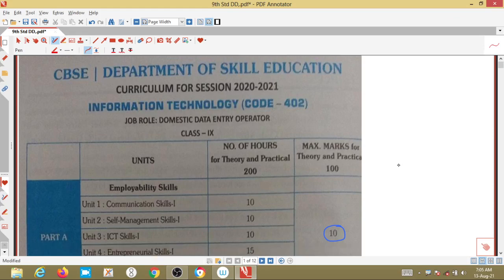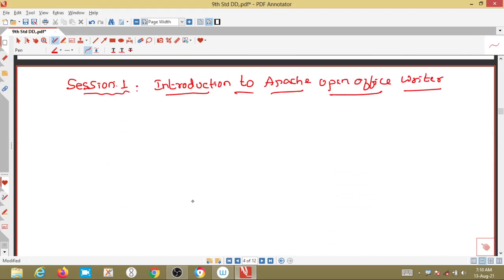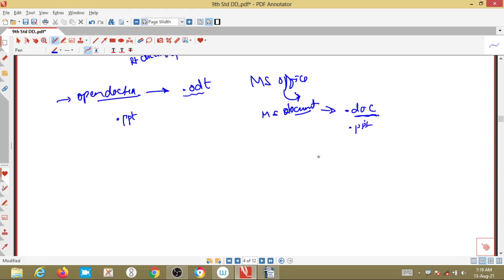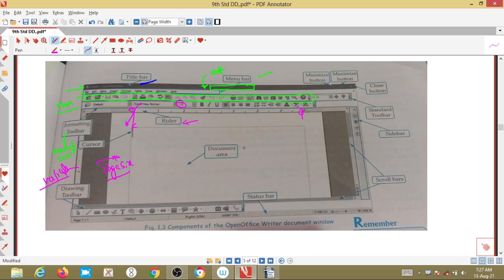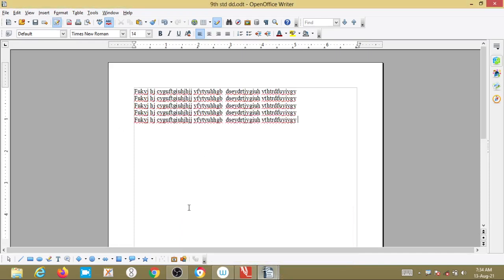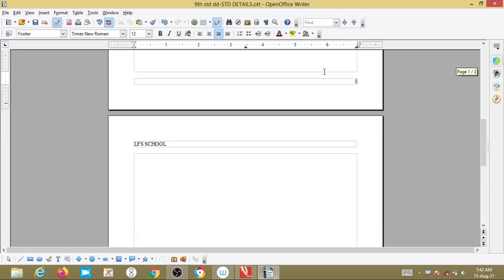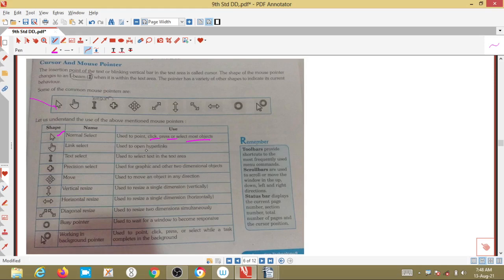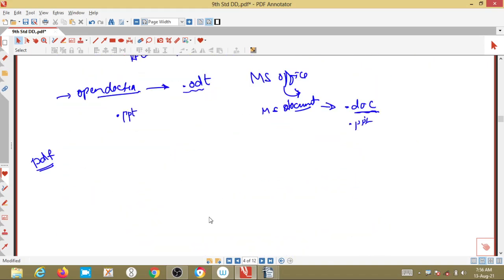Class2_9th std _DD_Components of O O W (Open Office Writer)